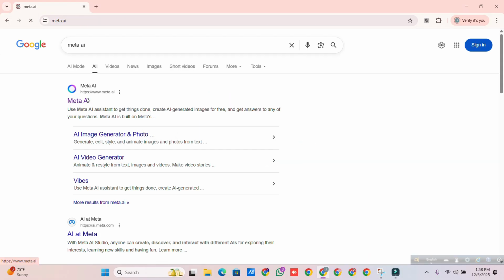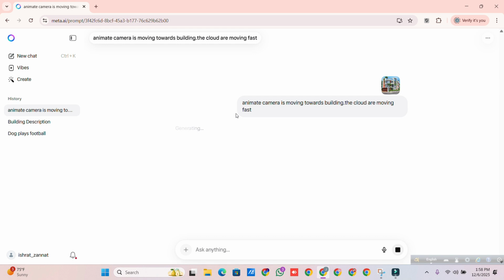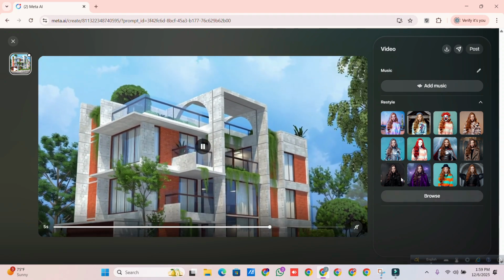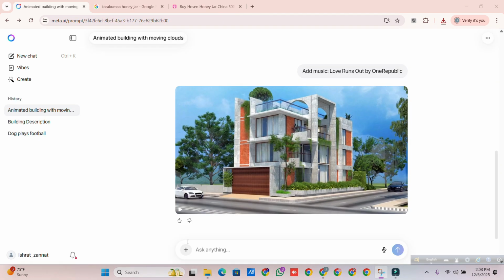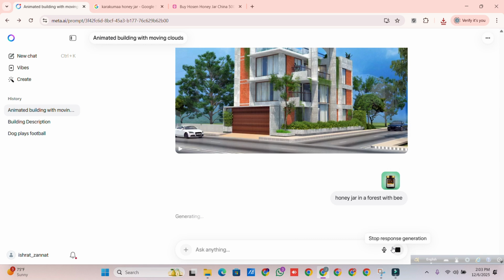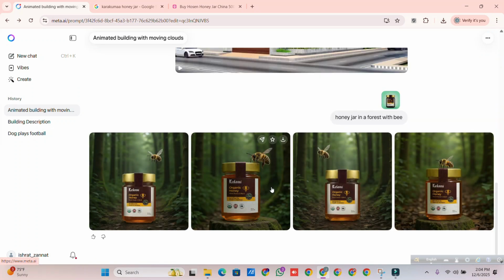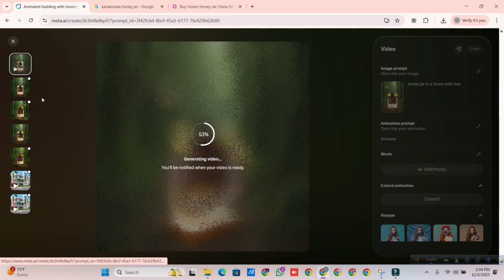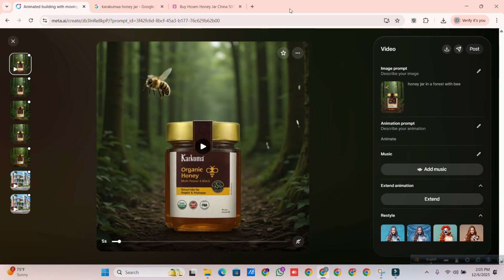Free & Unlimited image Generator | Meta AI | Meta Ad creative Idea